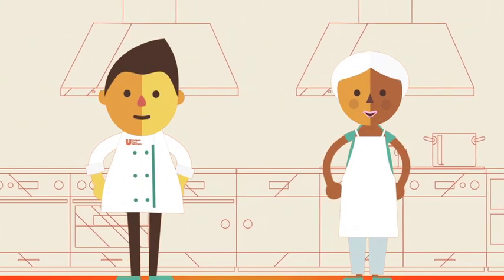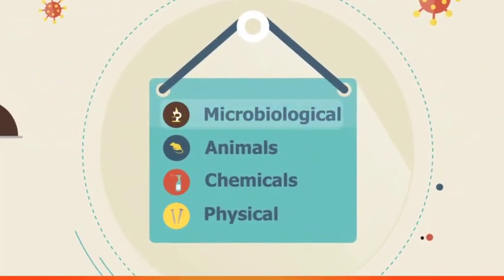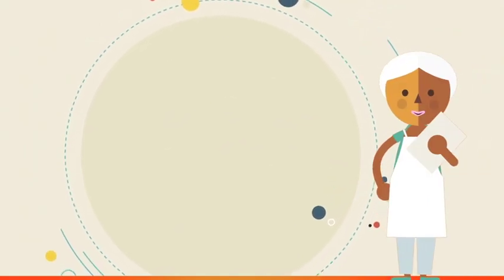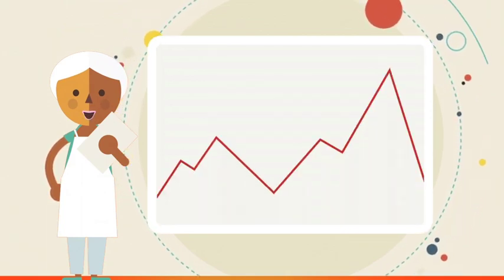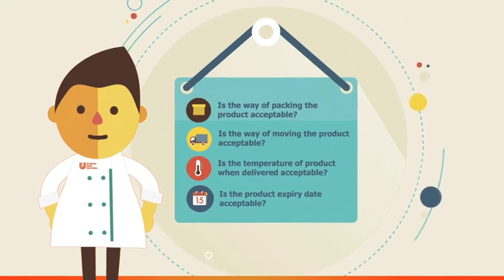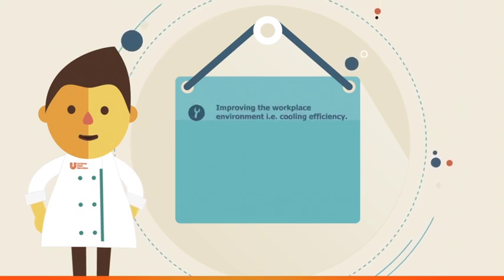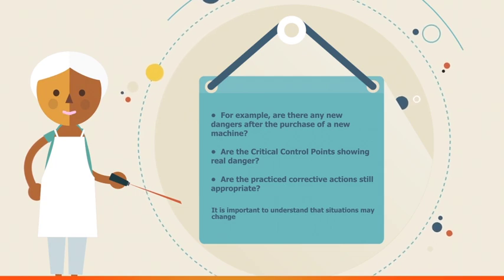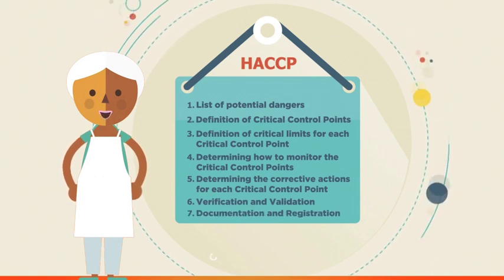دورة سلامة الغذاء 2-14